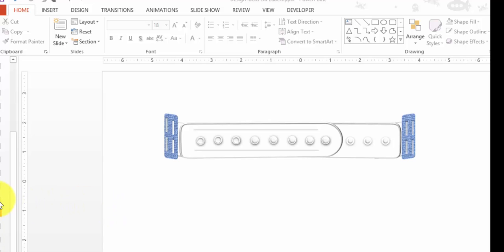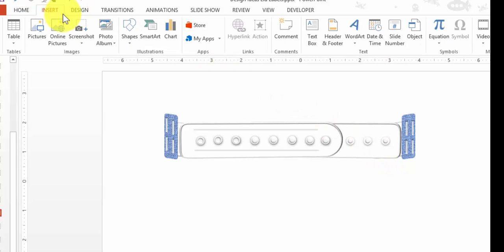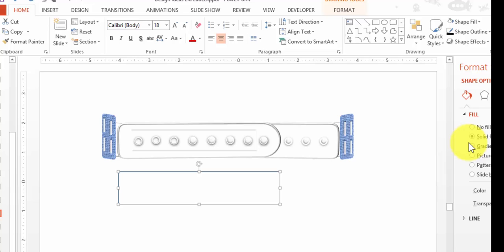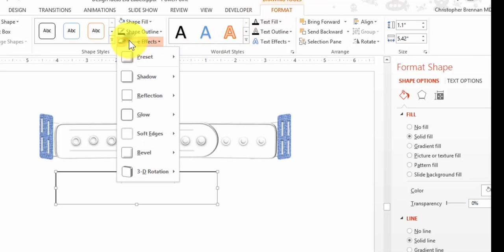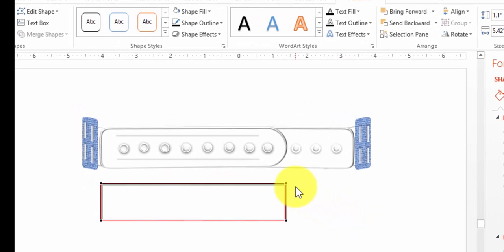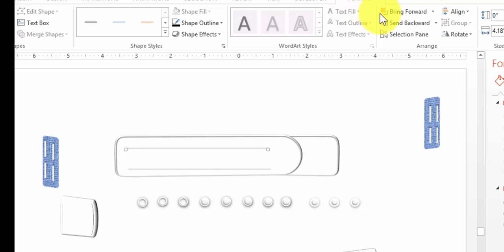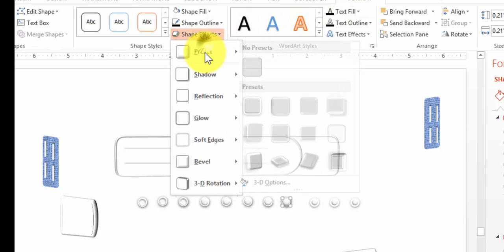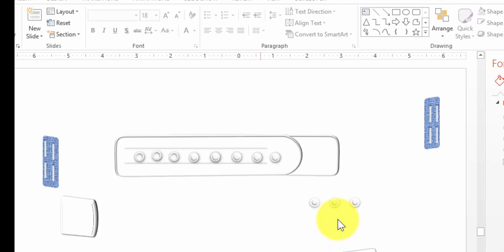Tips on Microsoft Powerpoint 2013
Design Amazing objects in Power Point

PowerPoint, , tips n tricks, learn more about PowerPoint and all the amazing things you can do. Its More Powerful than you think!